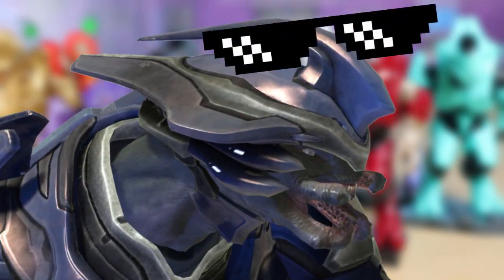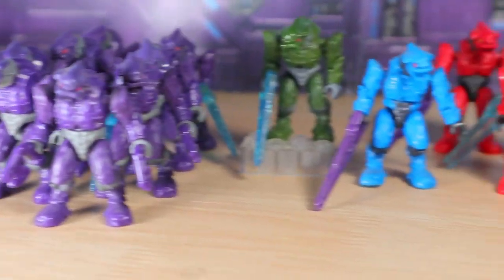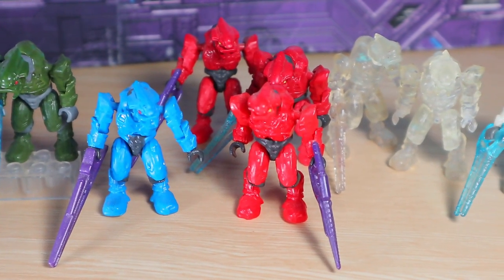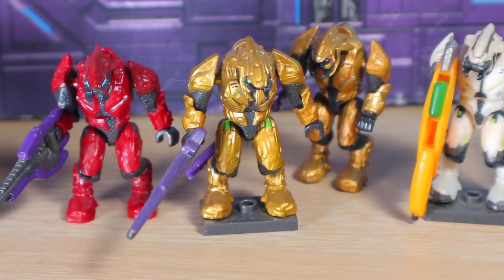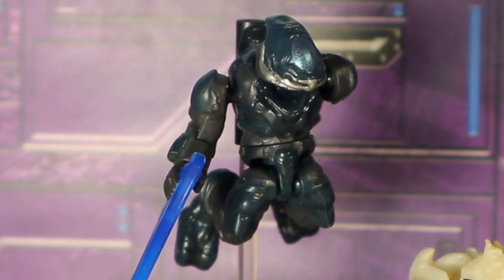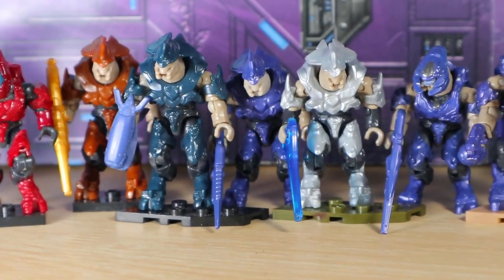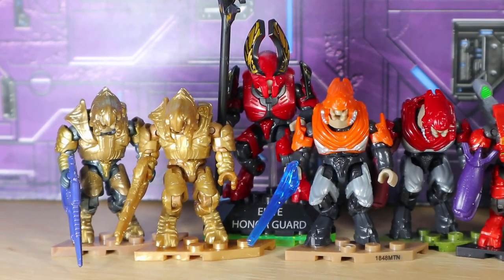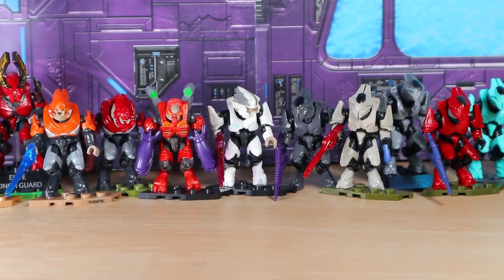EVERY Mega Bloks & Mega Construx HALO Elite In My Collection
Did you ever want to know every Mega Bloks and Mega Construx Halo Elite in my collection? If the answer is no, well, too bad, here it is. From Halo Heroes, Mystery Packs, and sets.